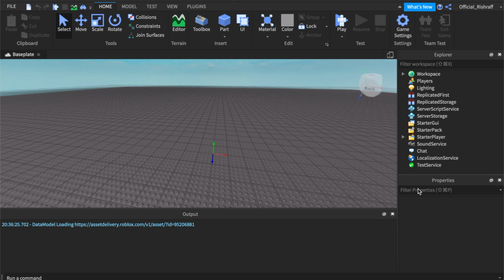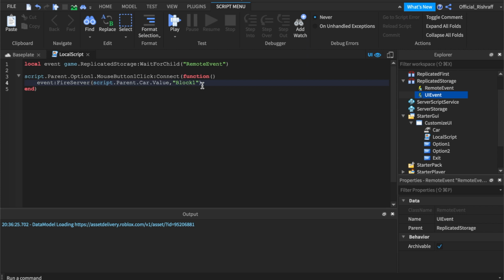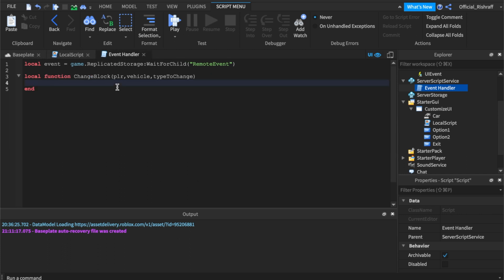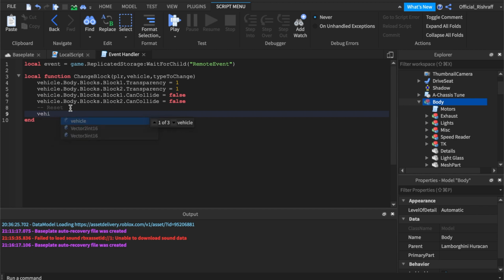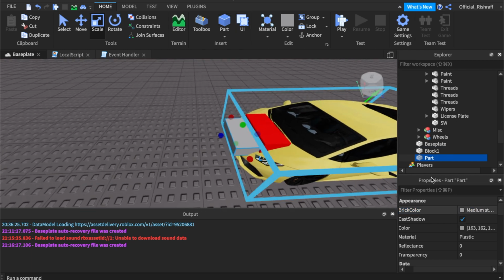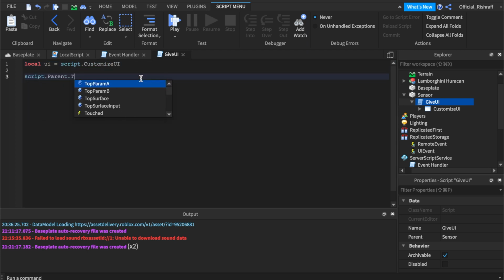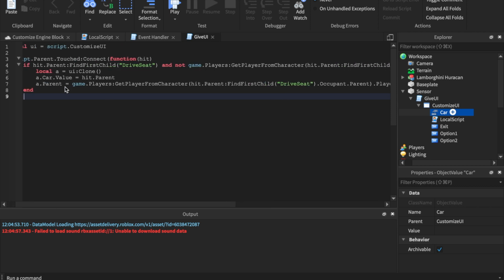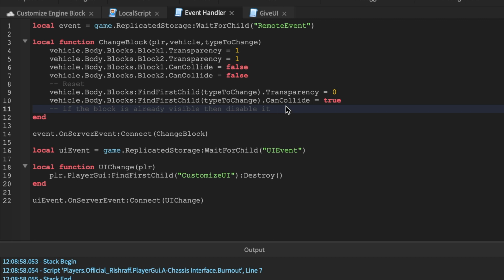Car Engine Block Customization | Roblox Scripting Tutorial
Hope you guys enjoyed the video! Please do not thumbs down if it does not work for you. Purchasing something from Limitless Gamer is a great way to support me and help me create BETTER videos, FASTER.